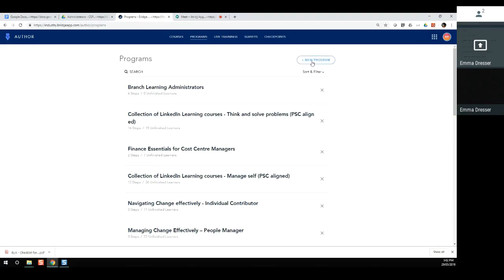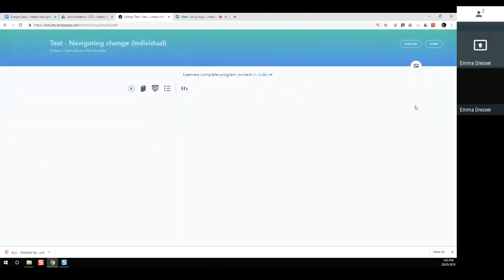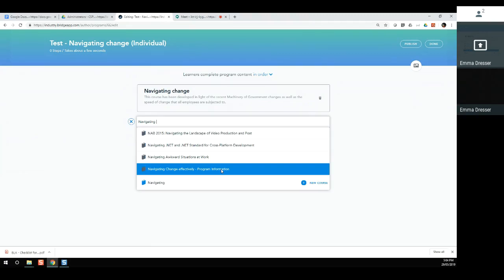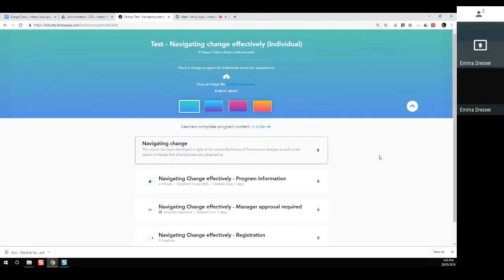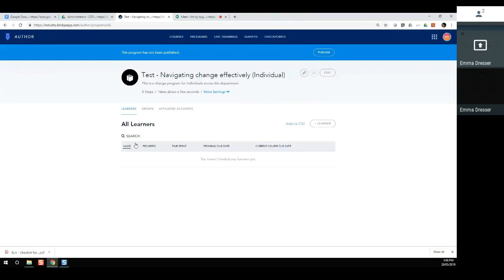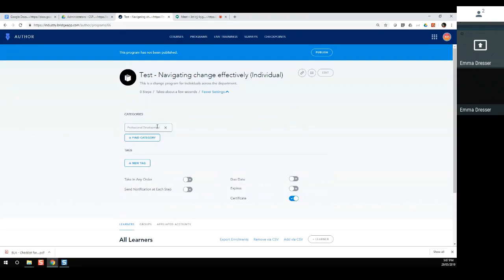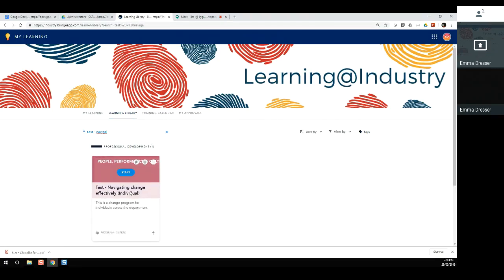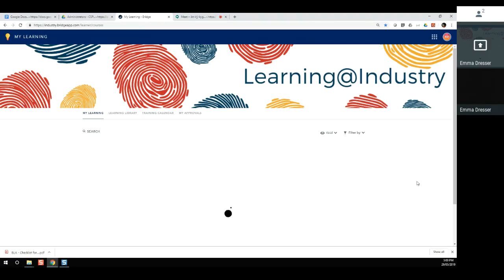Create a program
This video shows you how to create a program in Learning@Industry as a Branch Learning Administrator.